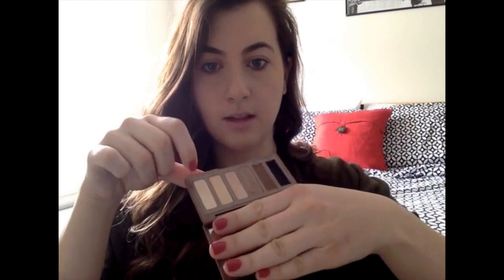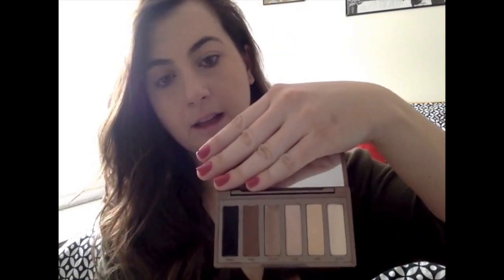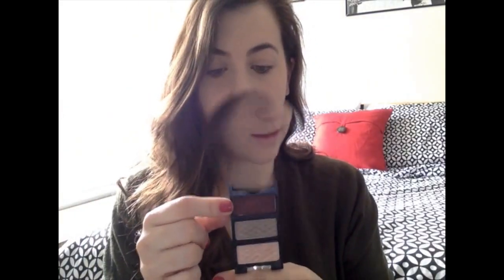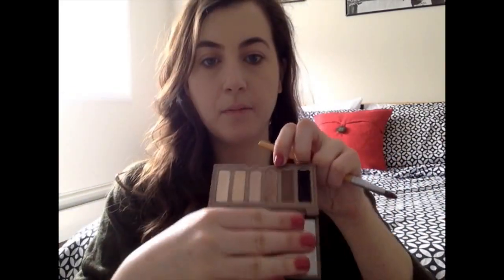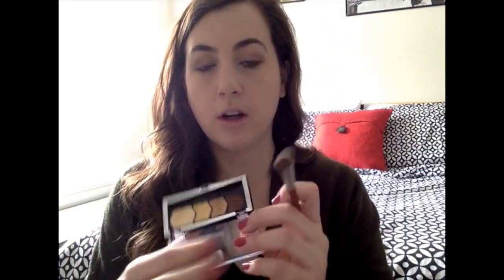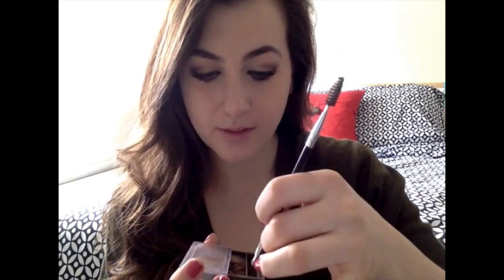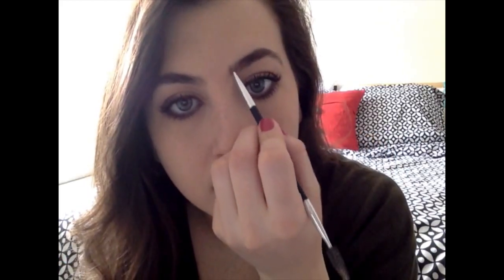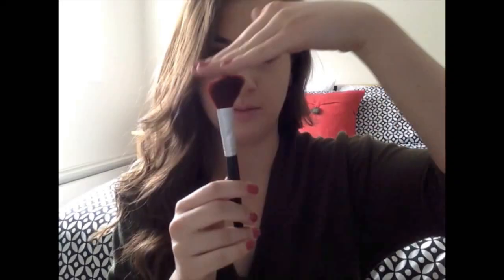Full Face- Plum Smokey Eye- Talk Through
Today, I'll talk you through this sultry, eye look and teach ya some tricks along the way! Hope you enjoy!